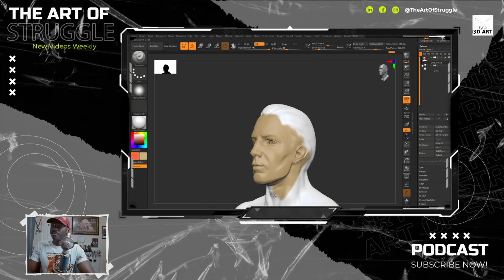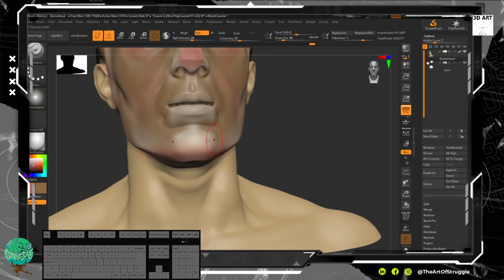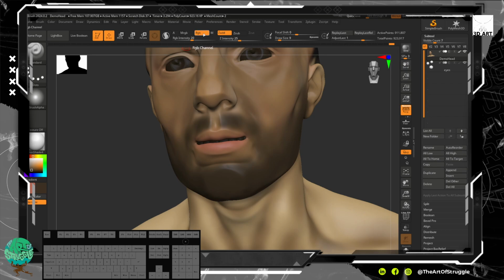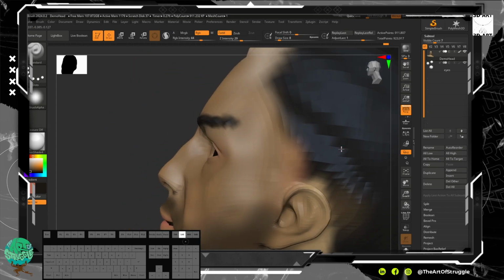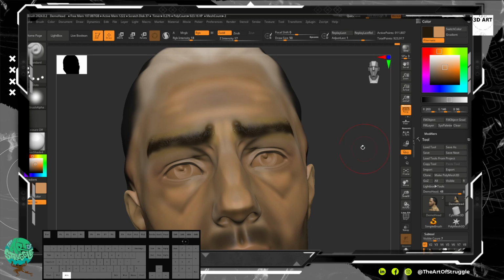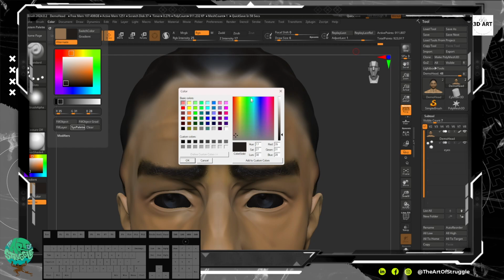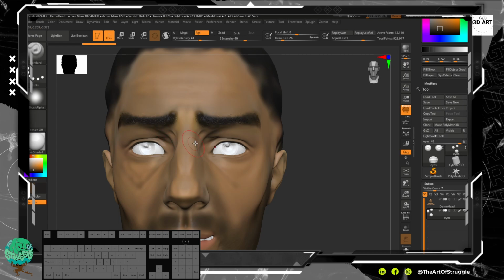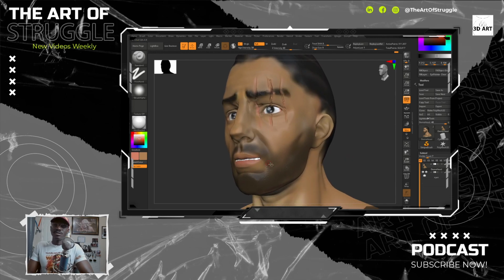🎨 ZBrush Skin Texturing & Painting Tutorial | PolyPaint, Noise Masks, Alphas, & SSS 🌟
In this in-depth ZBrush tutorial, we’ll walk you through how to paint and texture realistic human skin step-by-step using powerful tools like PolyPaint, noise masks, and alphas. You’ll also learn about subsurface scattering (SSS) and how to simulate the way light interacts with skin for lifelike results.

📌 In This Lesson, You’ll Learn:

The anatomy and properties of human skin (epidermis, dermis, hypodermis)

How sunlight and UV exposure affect skin texture and color

How to use PolyPaint to create natural color variations

Adding realistic skin pores and details using noise masks and alphas

How to set up and tweak SSS in ZBrush for glowing, realistic skin

Pro tips for rendering in ZBrush or exporting to KeyShot

🛠️ Whether you’re a beginner or looking to sharpen your character art skills, this lesson will level up your skin texturing game!

📚 Homework Assignment (Optional):

Paint a realistic head model with PolyPaint

Create high-detail pores and wrinkles with noise masks and alphas

Render with SSS and share your final piece!